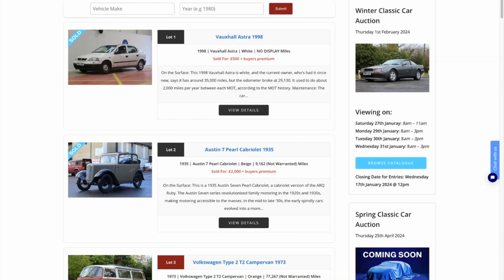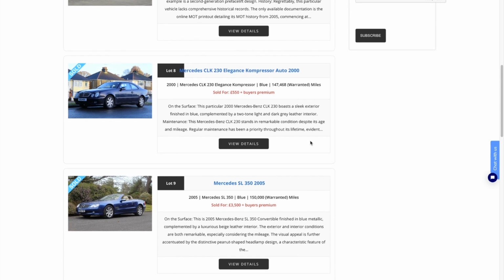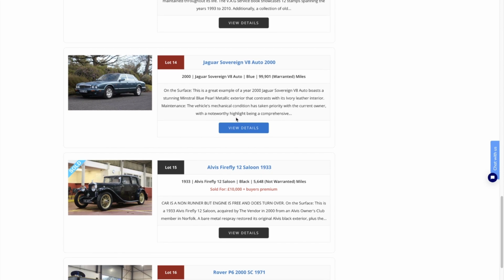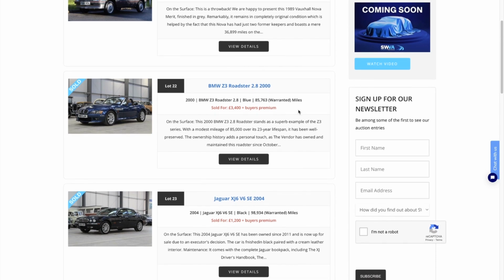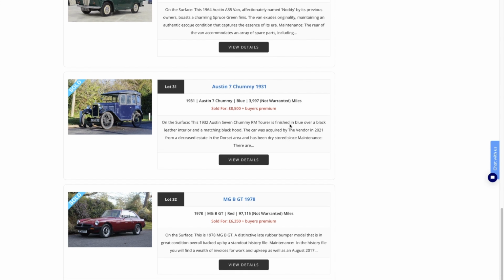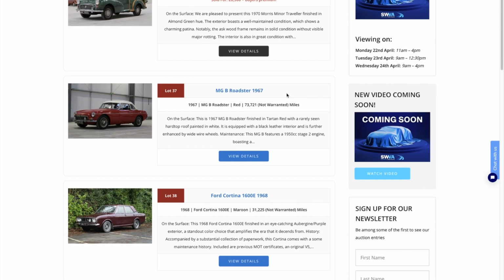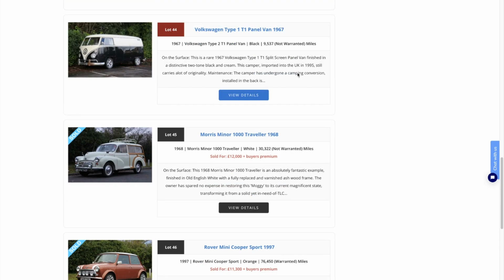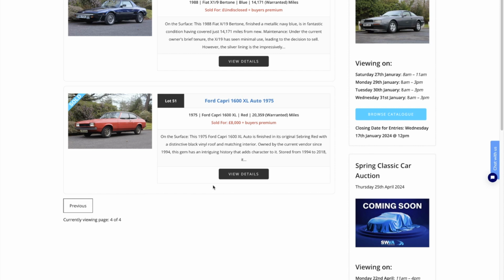Classic Cars SOLD! Winter Auction Highlights at SWVA Poole | Bargains & Rare Finds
🎥✨ Step into the world of vintage motoring charm! Join us as we take you through the standout moments from the Winter Classic Car Auction at SWVA Poole, held just last week.

🚘 From stunning Triumphs to timeless British icons, the bidding was fierce — but the deals? Even better. Don’t miss your chance to see which classic cars SOLD, what the prices were, and what rare finds came up!

🎯 In This Video:
Real sales results from SWVA’s Winter Auction
TR3A, TR6, and GT6 overview (with videos!)
Classic car market trends & surprising bargains
Auction atmosphere and collector insights

📌 Want More Classic Car Content?

📬 Sign up FREE for your Saturday Sockets weekly email – classic car updates from 'Arry The Stag:

• GT6 – (Non-runner, see catalogue for more)